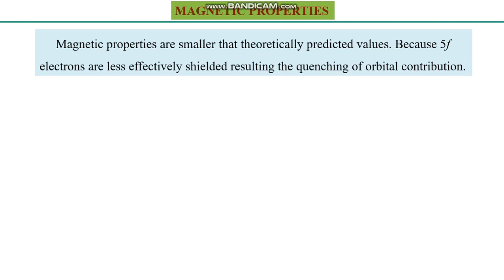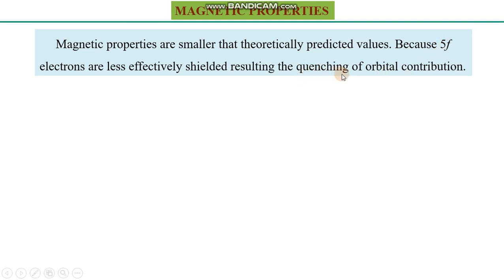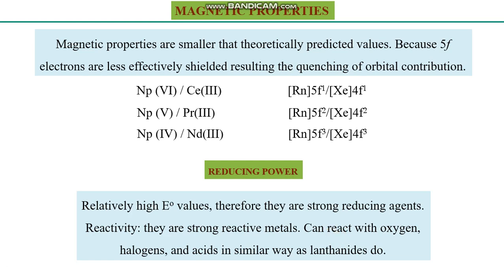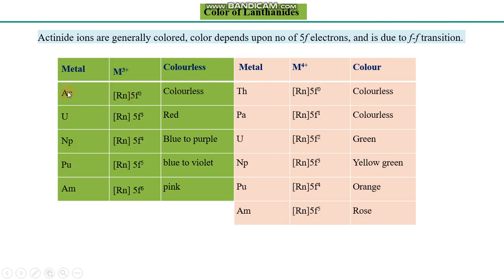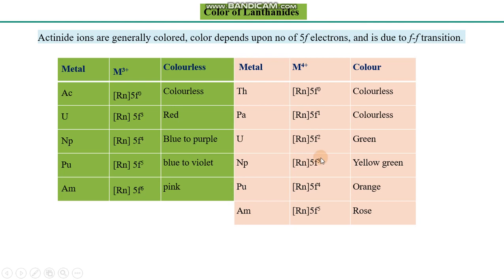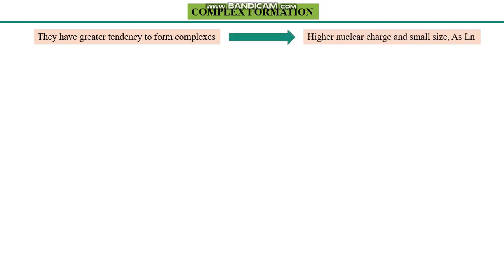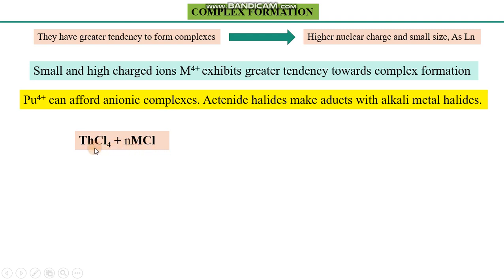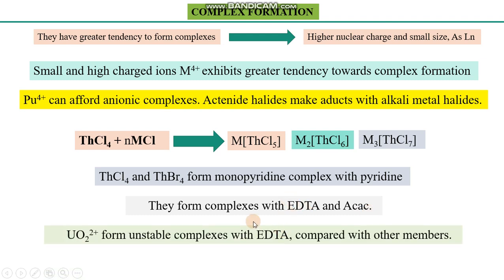Lecture 9, Actenides Magnetism and reactivity